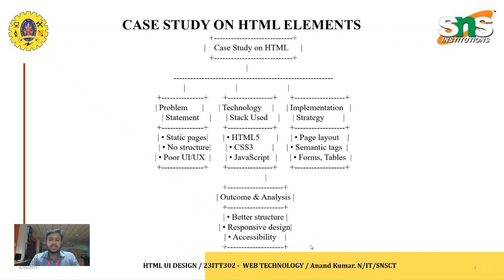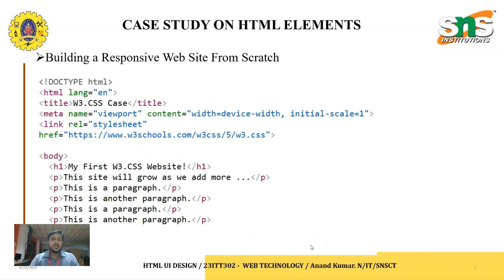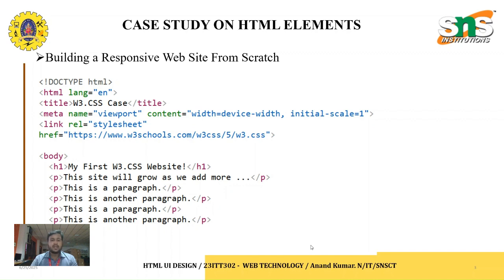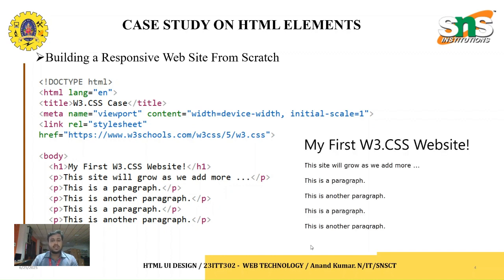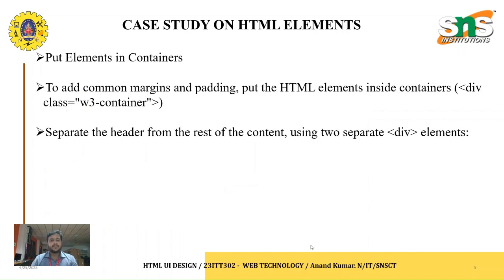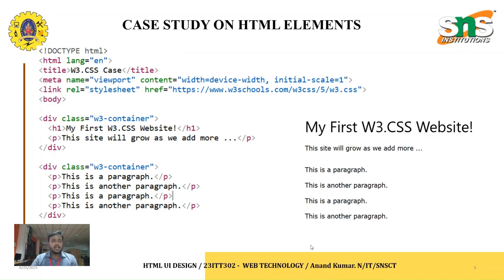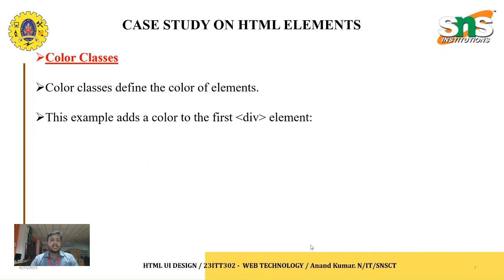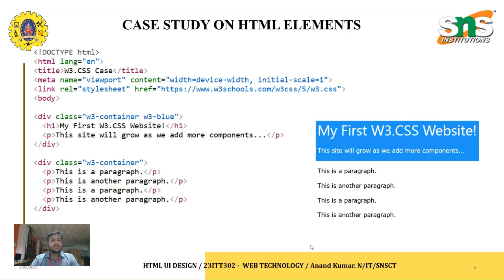Case Study on HTML Elements | Web Technology | SNS Institutions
📘 Case Study Title: Understanding HTML Elements through a Portfolio Website
🎯 Objective:
To demonstrate the practical use of HTML elements by creating a personal portfolio website using core structural tags.

🔍 Scenario:
He uses HTML to create a structured, semantic, and accessible webpage.

🧱 HTML Elements Used & Their Purpose:
HTML Element Use in Case Study
!DOCTYPE html Defines the document as HTML5
html Root element of the page
head Includes metadata, title, and linked CSS
title Sets the browser tab name: “Aarav’s Portfolio”
body Contains all visible content
header Displays Aarav’s name and navigation links
nav Contains menu links: Home, Projects, Contact
section Used for grouping related content like About, Projects
article Describes each individual project
h1to 3Headings for titles and subheadings
p Paragraphs describing content
a Links to other sections or external profiles
img Displays Aarav’s profile photo and project screenshots
ul,li Lists skills and technologies used